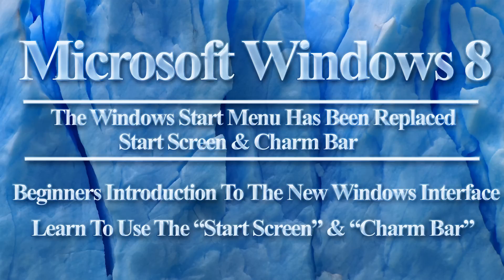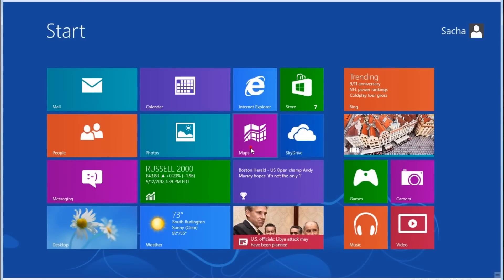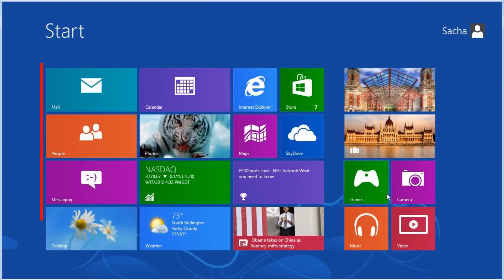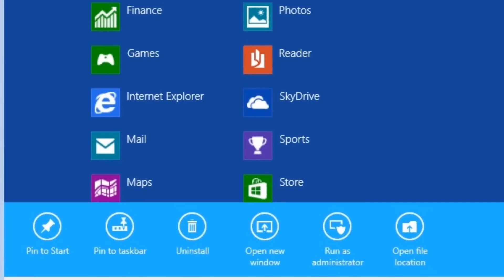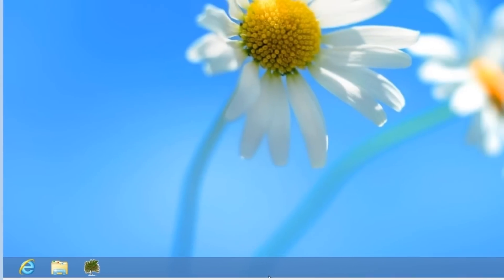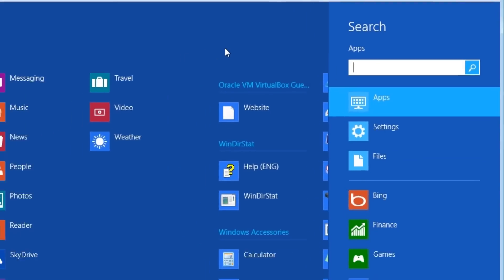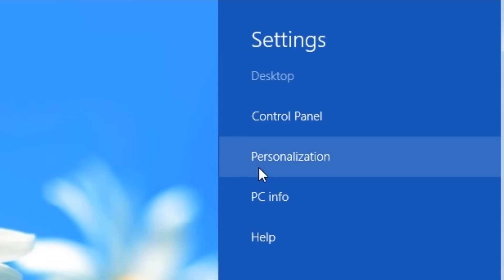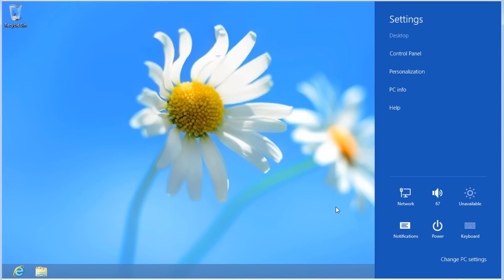Windows 8 - Beginners Guide Part 1 - Start Screen & Charm Bar [Tutorial]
This video tutorial shows those new to Windows 8 the basics needed to get around the new Windows 8 user interface. The Windows "Start Menu" has been replaced by the "Start Screen" & "Charm Bar".